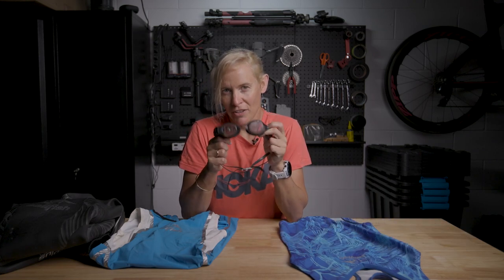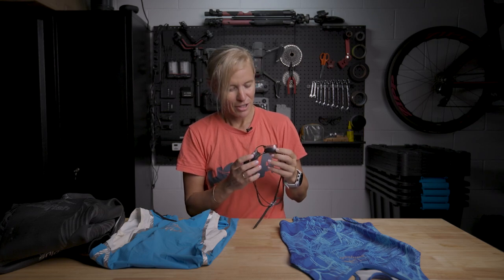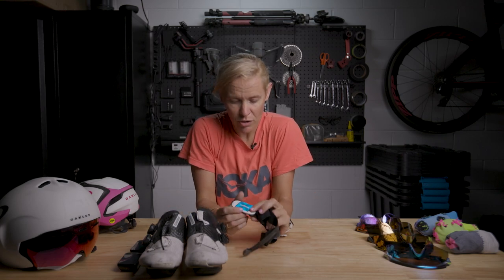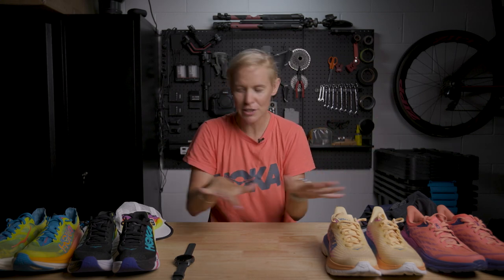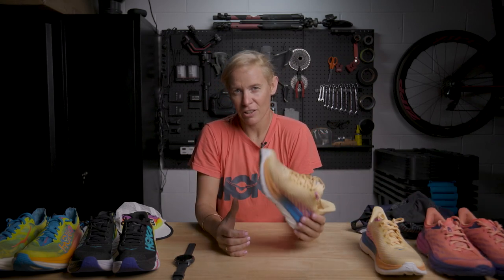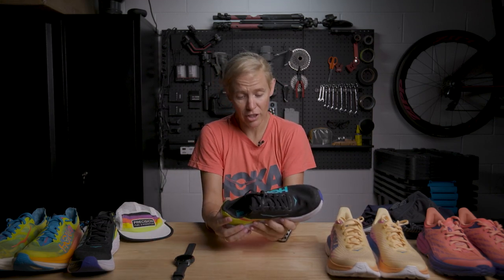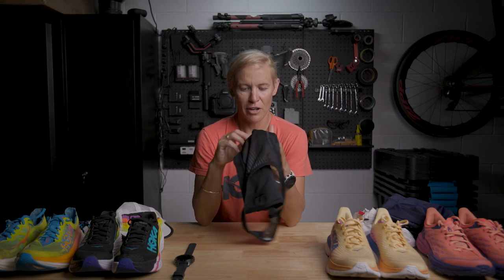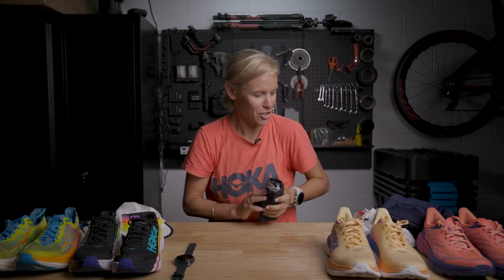Sarah Crowley Ironman Triathlon Gear 2022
In this video we go through absolutely everything from swim, bike, run and recovery. We explain what it is and why I use it. All links to the equipment are below.